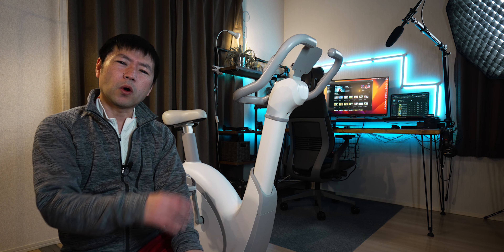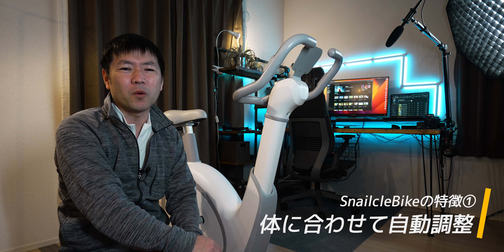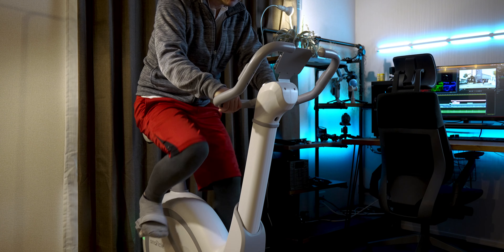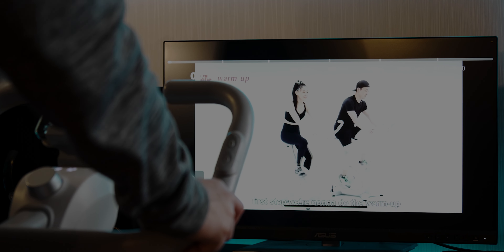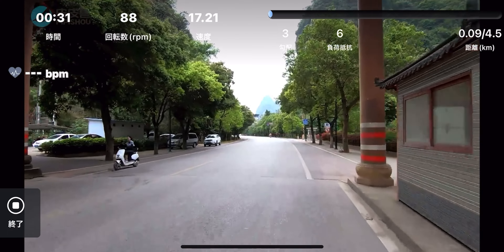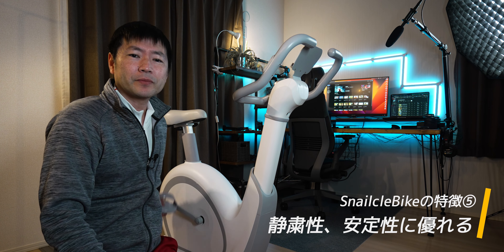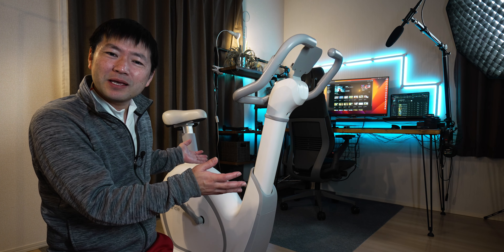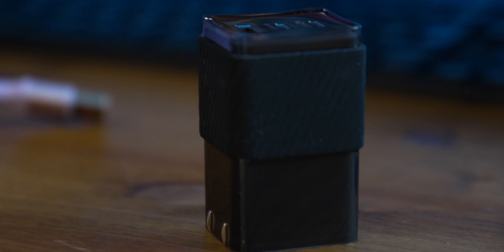自宅で簡単！ダイエットやエクササイズにピッタリなスネイルクルバイク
いつでも家で手軽に運動できるAIとセンサー搭載の高性能フィットネスバイクがすごい！ジムが続かない人、夏に向けてダイエットしたい人、飽きっぽい人にもおすすめできる楽しみながら運動できるAIフィットネスバイクを紹介します！

◆商品名：
Snailcle Bike 高性能AIフィットネスバイク

【Envato Elements】
月額約2000円で使い放題！とっても便利な素材集 今回の動画でも使用してます。

♬ Artlist（アートリスト）
下記リンクから契約すると2カ月無料期間がプラスされます✨

cameras：
SONY FX30：
iPhone 12 mini
DJI Osmo Action 3：
lenses：
タムロン 17-70mm F/2.8 Di III-A VC RXD：
VILTROX AF 23mm F1.4 E：
filter：
FSAWI CPL+VNDフィルター82mm：
FREEWELL 磁気VND：
drone：
DJI Air2S Fly More コンボ：
gimbal：
DJI RSC2 (Gimbal)：
tripod：
K&F Concept S254T：
miliboo MTT609A：
SWFOTO T2840CE：
JOBY ゴリラポッド5K：
SWFOTO ギア雲台GH-PRO+：
audio：
Sennheiser MKE 600 ガンマイク：
COMICA CVM-VM20：
Hollyland LARK150：
Hollyland LARK M1：
lights：
Falconeyes BL-30TD II：
ZHIYUN FIVERAY F100：
GODOX SL-60W：
FOSITAN L6000RP
Weeylite RGBスティックライト K21：
YINGNUOST RGB スティックライト：
accessories：
MOMAN Matrix 600s：

■商品レビュー・PR動画制作・コラボのご用命は下記よりメールお願い致します。

●目次●
0:00 イントロ
1:47 Snailclebikeの5つの特徴
9:47 組み立てについて
10:17 アウトロ
11:19 次回予告